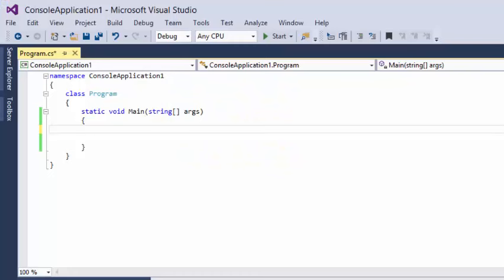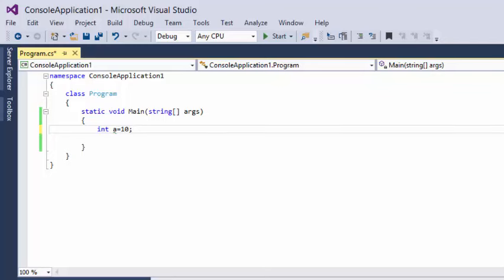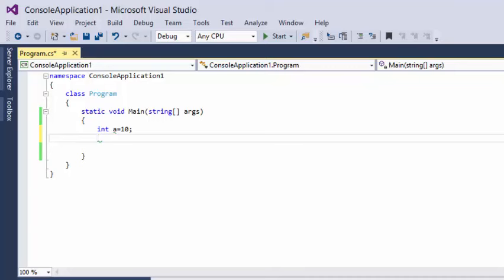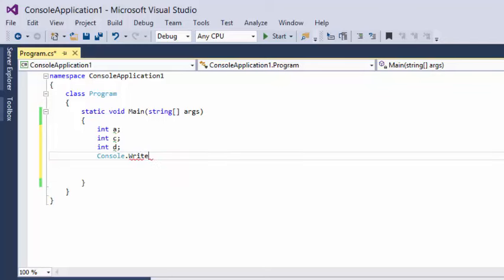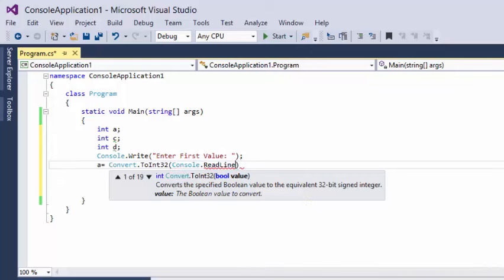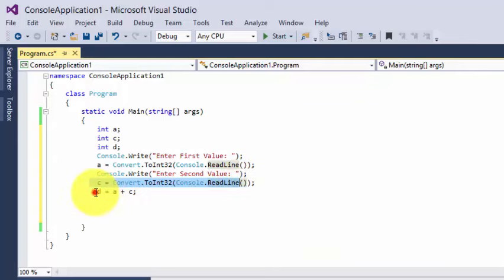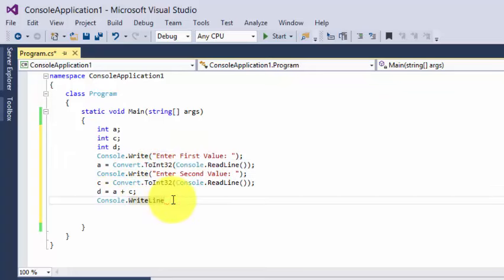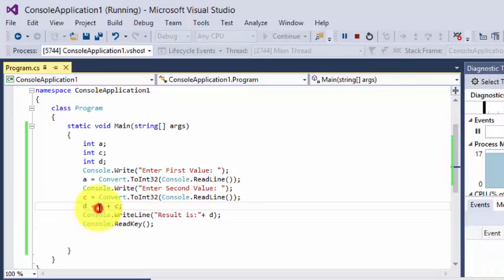C# Variables & DataType - Basics - Beginner Tutorial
C# Variables &  DataType: In this video i have discuss about variables & Data Type